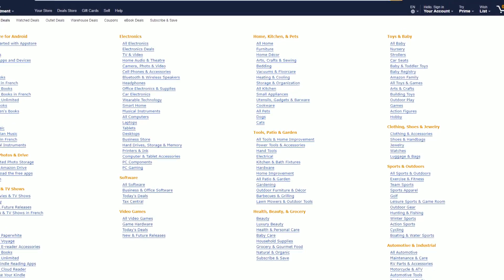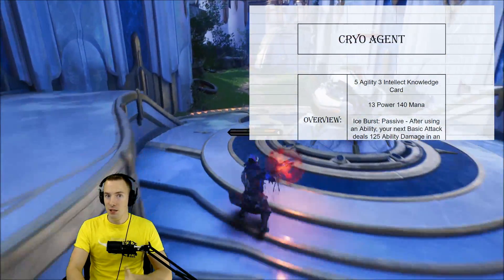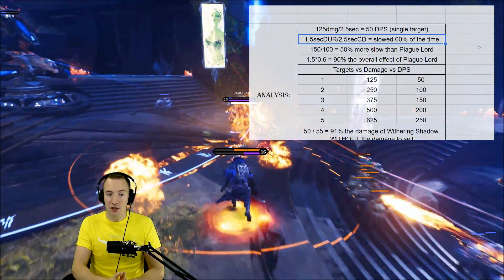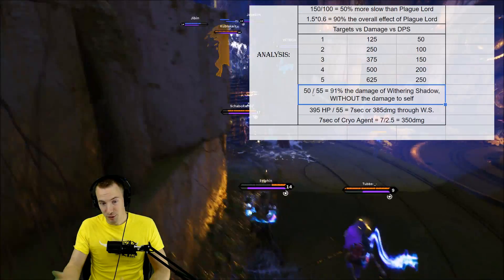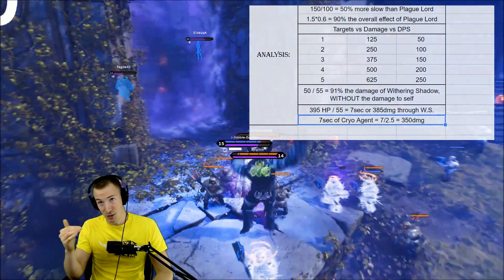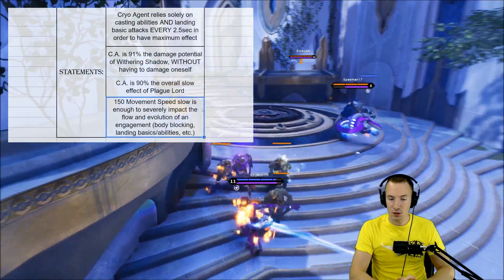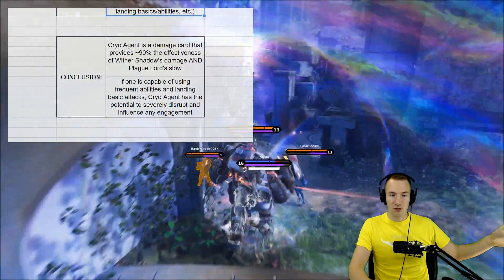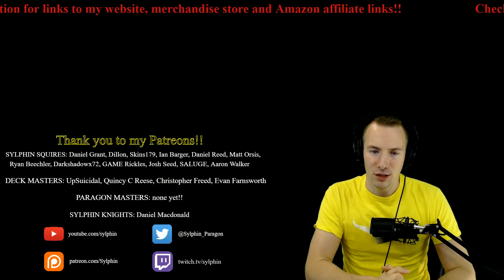The Math behind Cryo Agent - Plague Lord & Withering Shadow on ONE Card?!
TLDR:
- Cryo Agent relies solely on casting abilities AND landing basic attacks EVERY 2.5sec in order to have maximum effect
- C.A. is 91% the damage potential of Withering Shadow, WITHOUT having to damage oneself
- C.A. is 90% the overall slow effect of Plague Lord
- 150 Movement Speed slow is enough to severely impact the flow and evolution of an engagement (body blocking, landing basics/abilities, etc.)
- Cryo Agent is a damage card that provides ~90% the effectiveness of Wither Shadow's damage AND Plague Lord's slow
- If one is capable of using frequent abilities and landing basic attacks, Cryo Agent has the potential to severely disrupt and influence any engagement